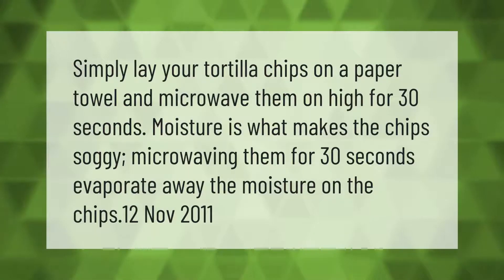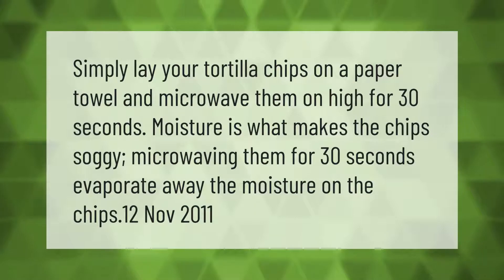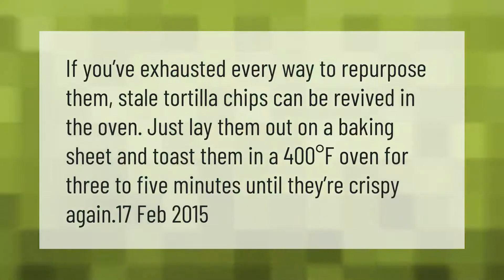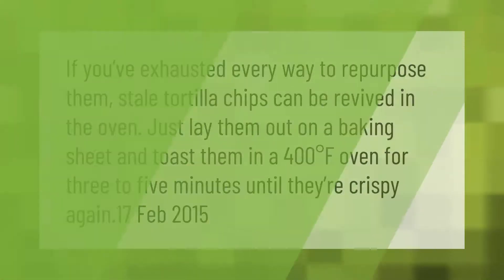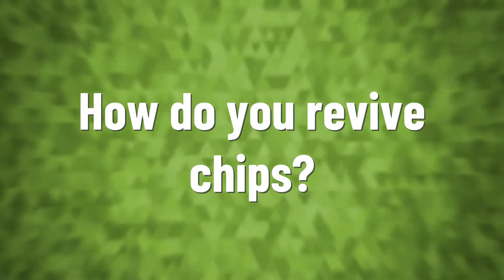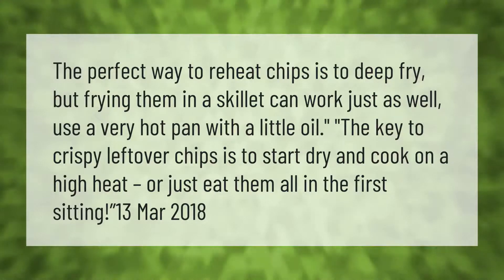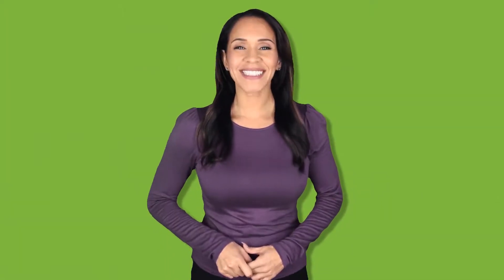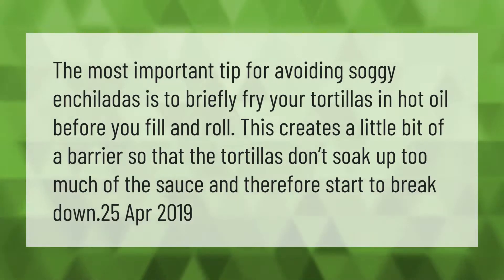How do you soften tortilla chips?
00:00 - How do you soften tortilla chips?
00:35 - How do you refresh chips?
01:03 - How do you revive chips?
01:34 - How do you keep corn tortillas from falling apart when making enchiladas?

Laura S. Harris (2021, April 12.) How do you soften tortilla chips?
    AskAbout.video/articles/How-do-you-soften-tortilla-chips-235120